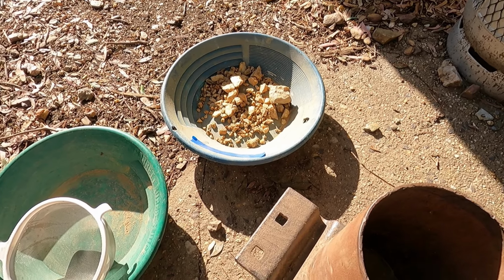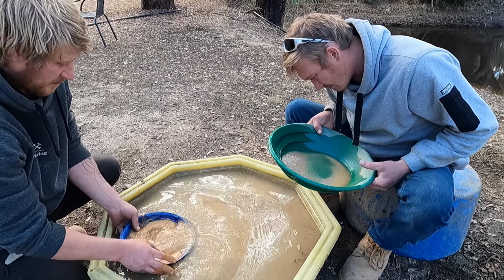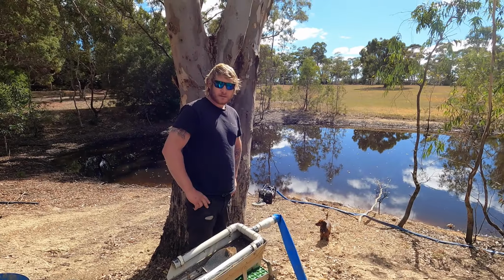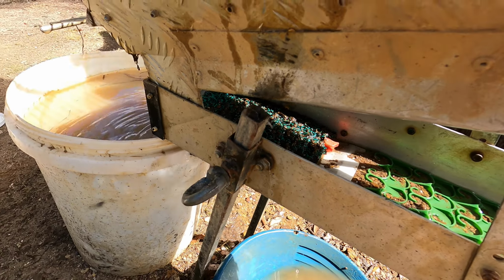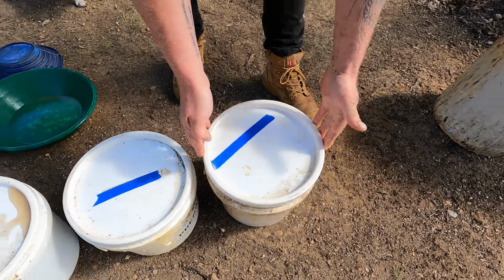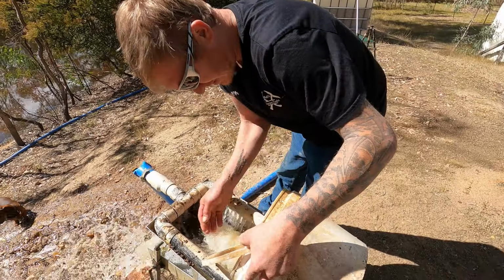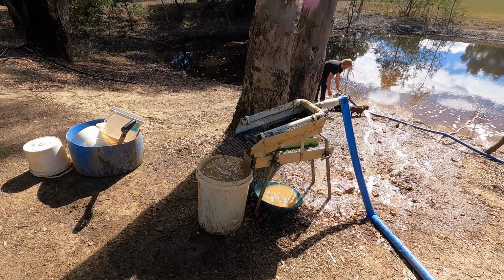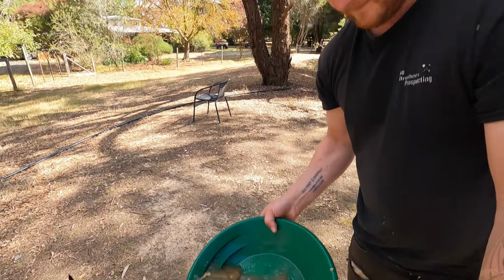Will Our Gold Prospecting Adventure Pay Off?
Today is a continuation from last weeks video where we collect hopefully Gold bearing samples from multiple spots to test run on our dam!

If you haven't already check out part 1!

Get yourself some prospecting tools!